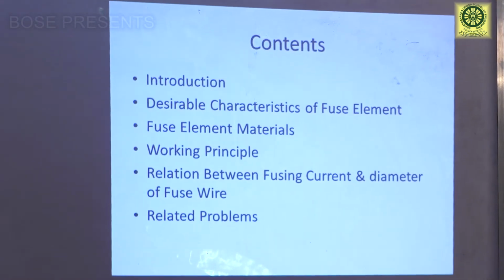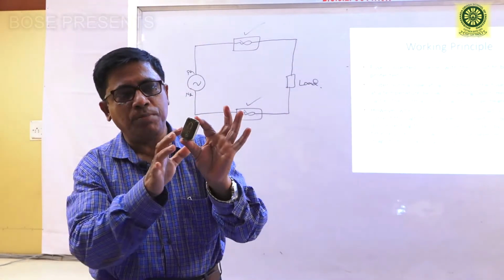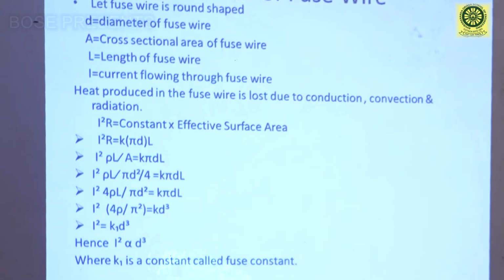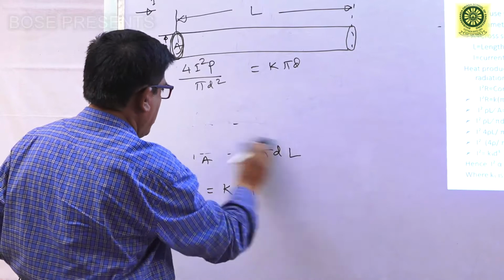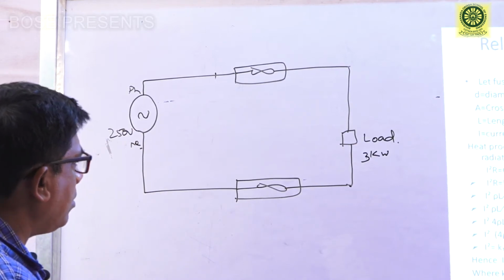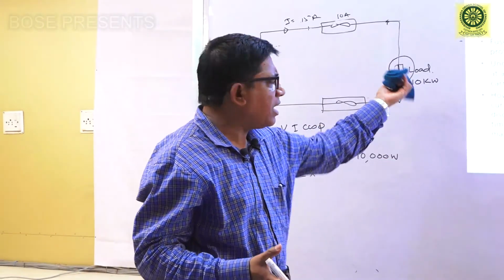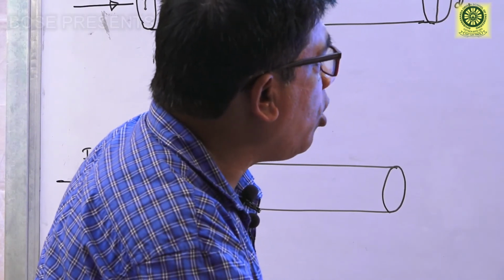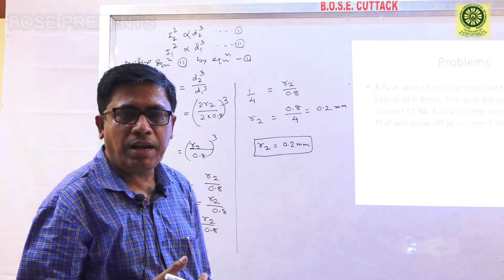FUSES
By P.K Dev,Sr.lect. Electrical,BOSE college e education